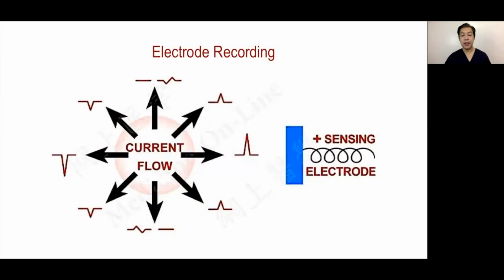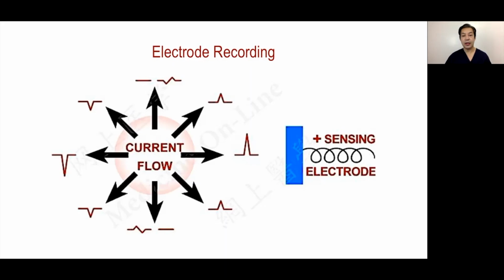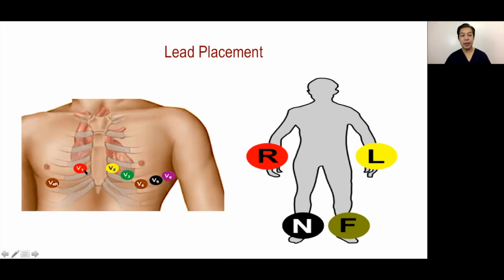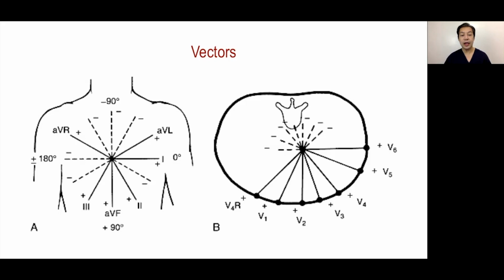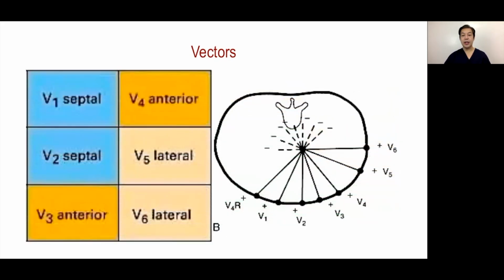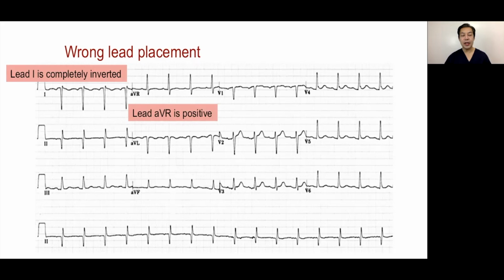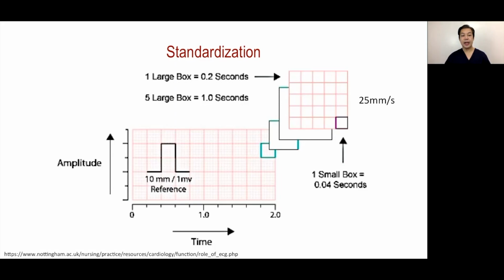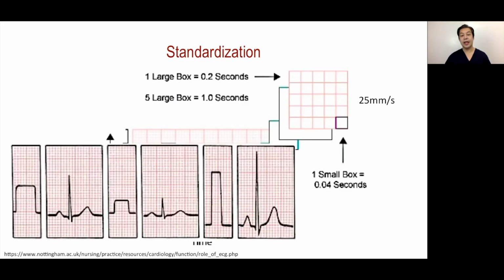ECG Electrodes and Standardization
Proper standardization of the ECG machine and correct electrode placement are necessary steps in acquiring ECG's.